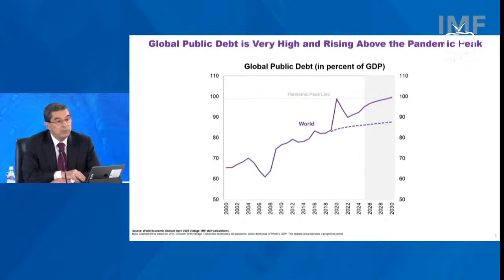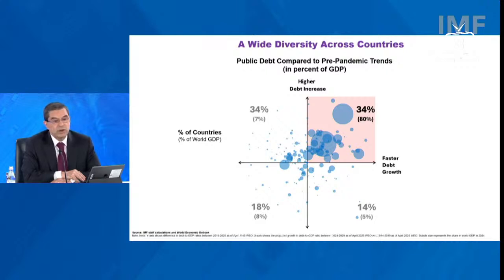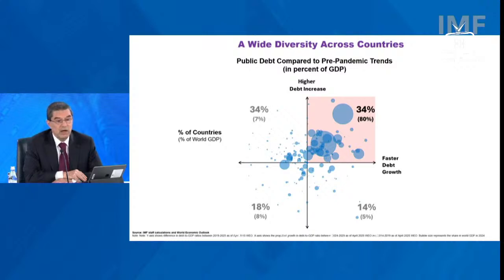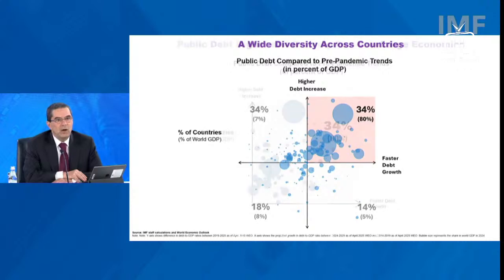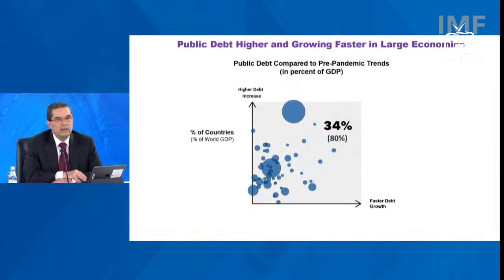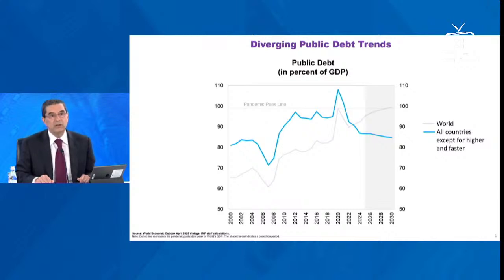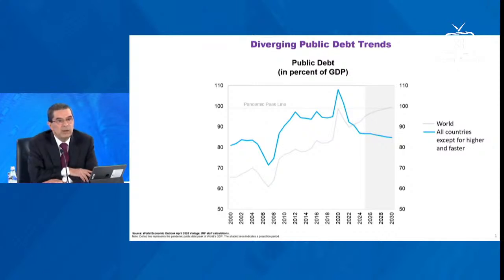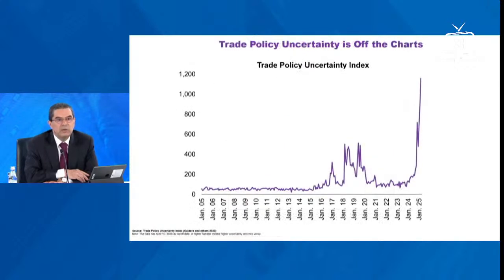NorvanReports | Press Briefing | Spring Meetings 2025 | Fiscal Monitor